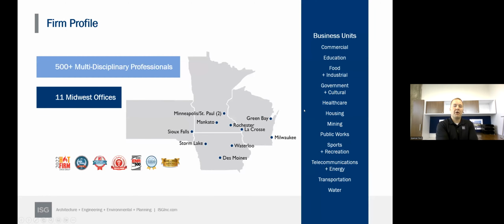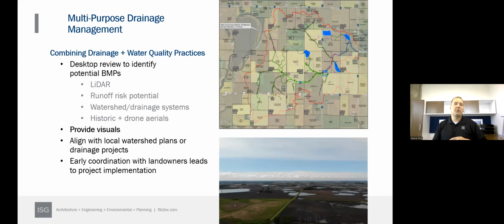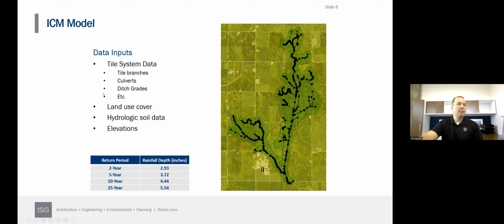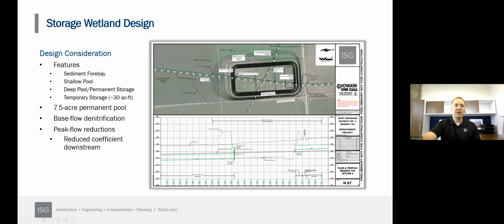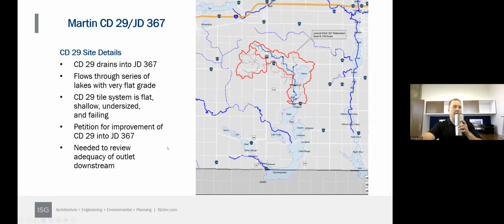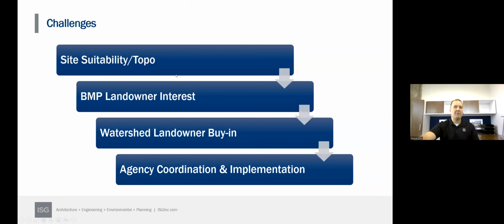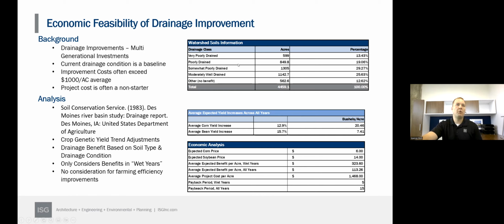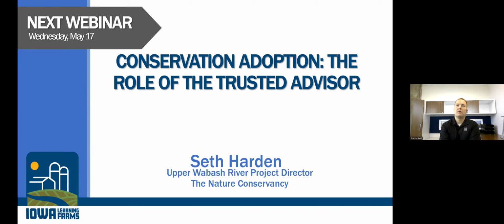Iowa Learning Farms - May 10, 2023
Designing Multi-Purpose Drainage Systems to Meet Modern Demands
-Spencer Pech